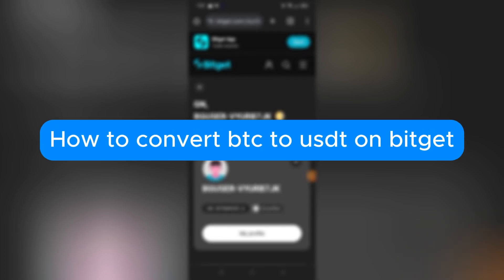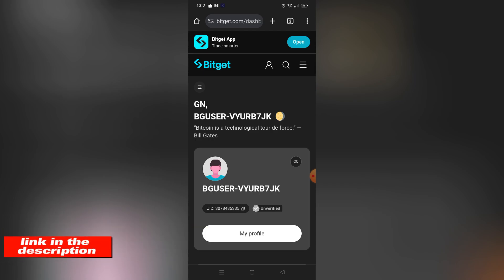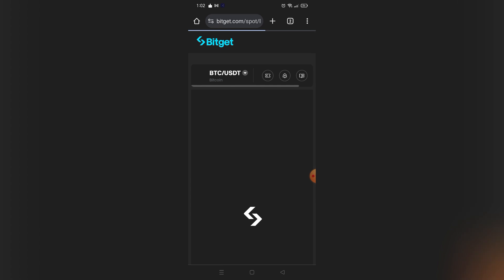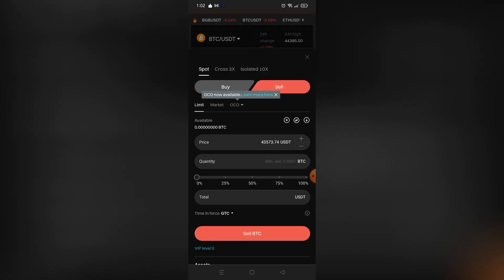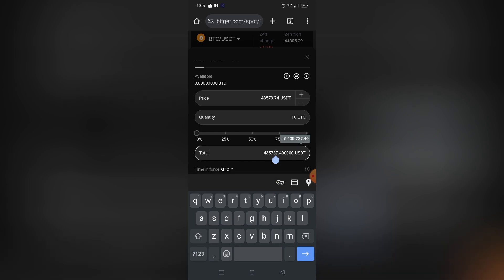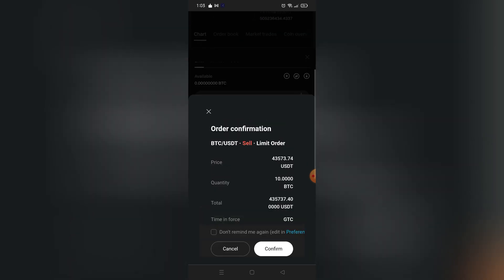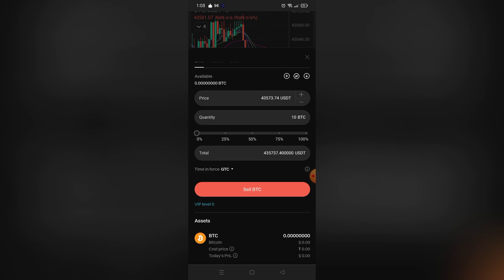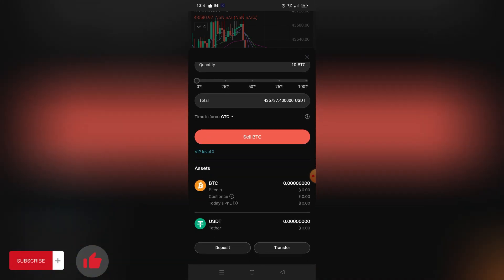How to Convert BTC to USDT on Bitget (2026) Easy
In this video, we have shown How to Convert BTC to USDT on Bitget